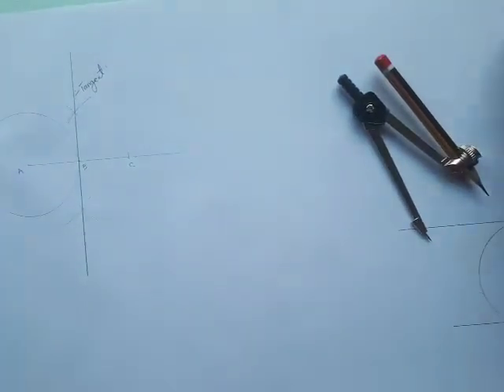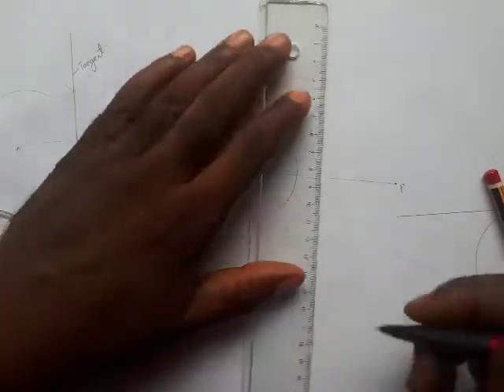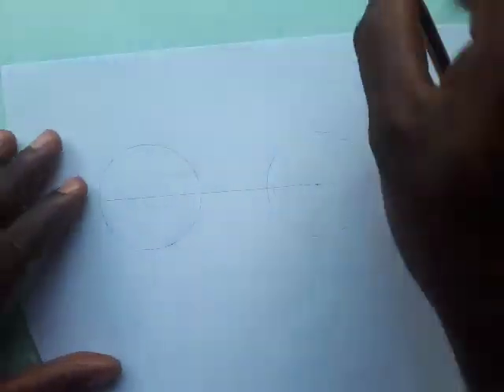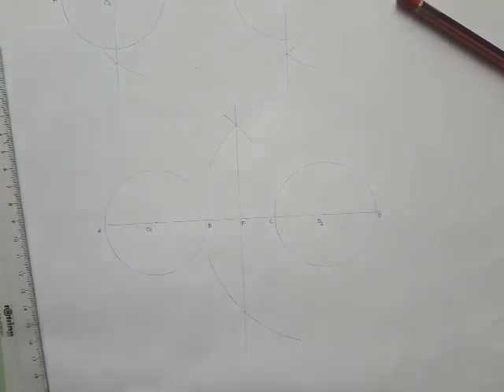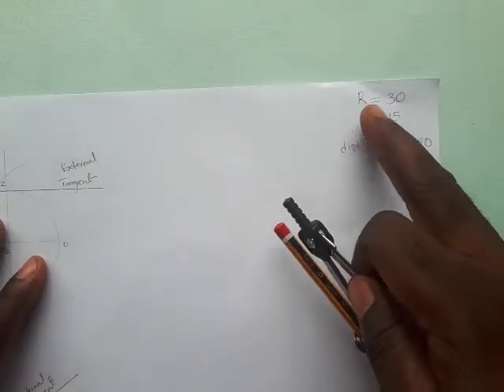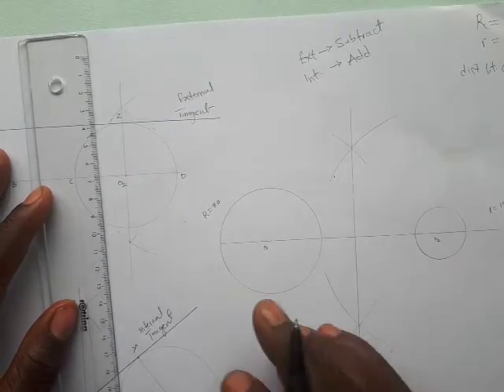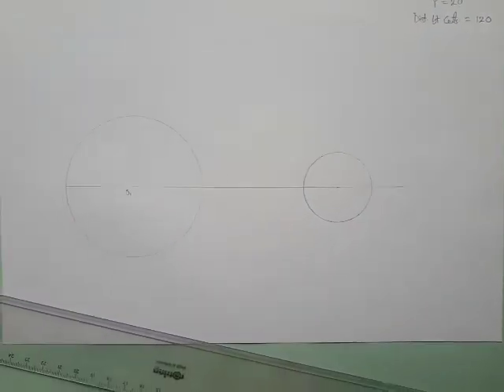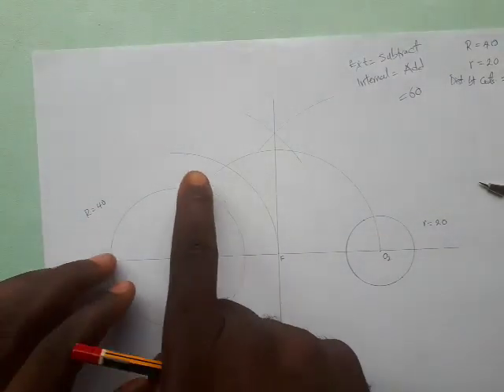TD - TANGENTS and Tangency (PART 1).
TANGENCY. @derickfrederickTD